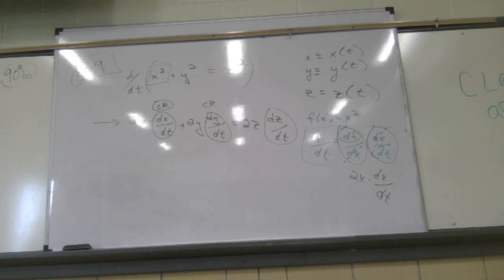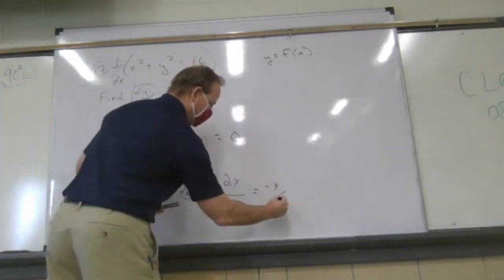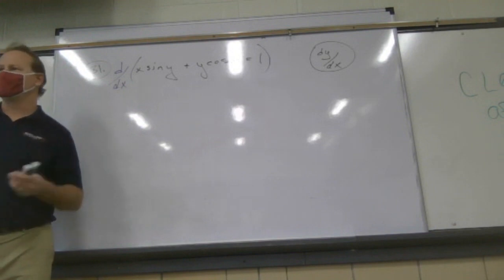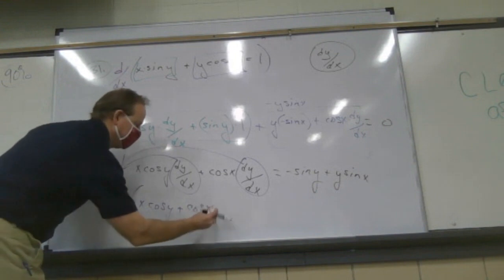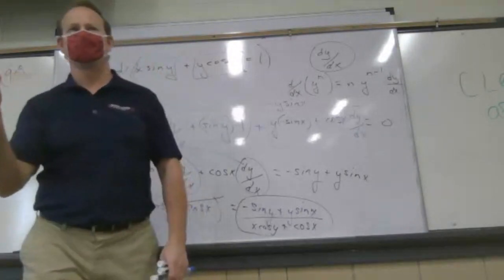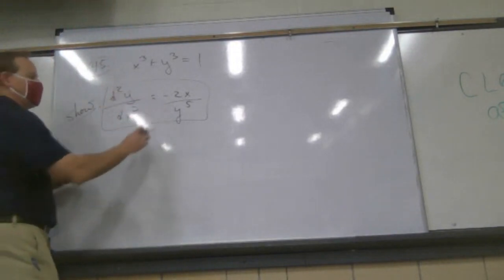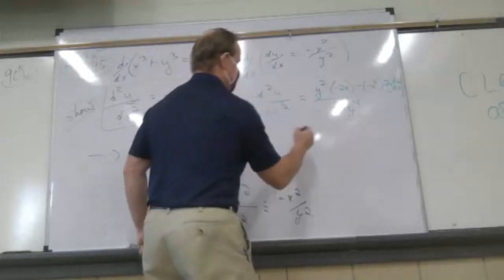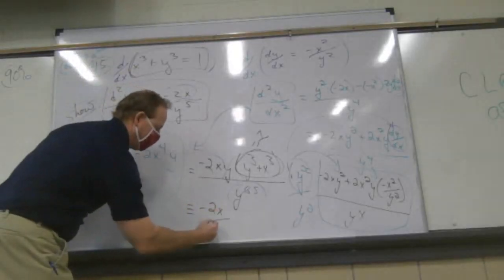November 20th recording 1